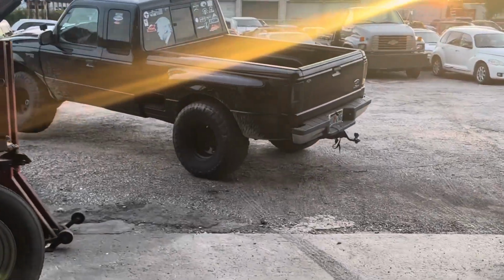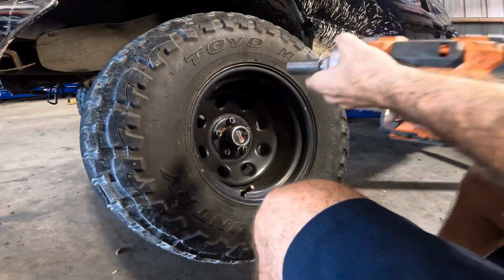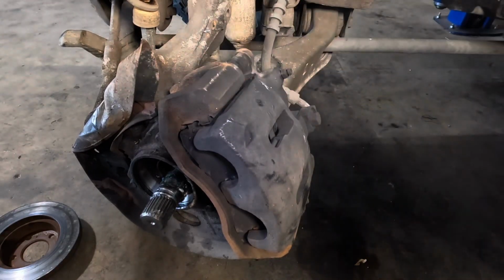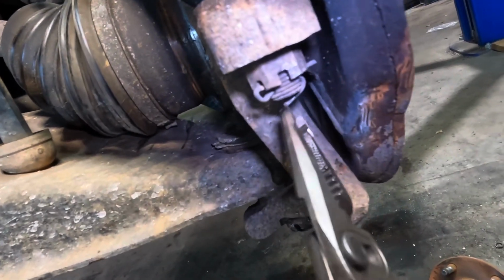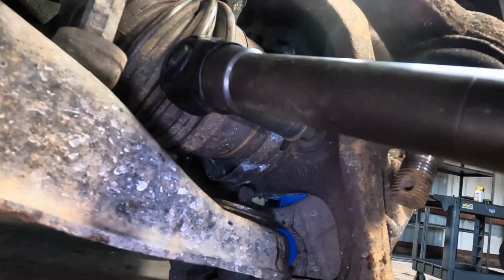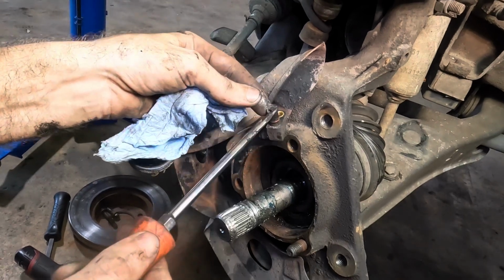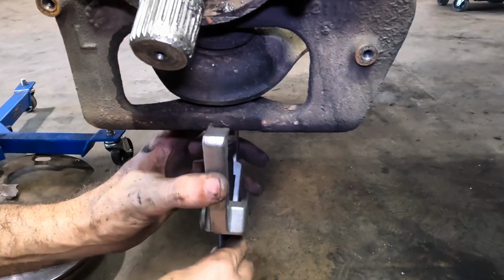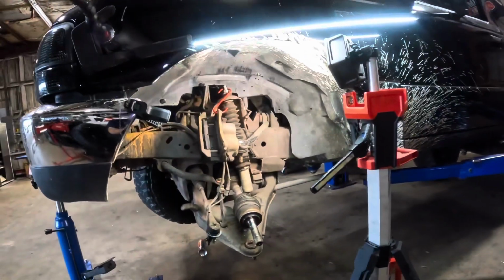Customer States: Wheel Broke off While Driving 4X4 FAIL! Ford Ranger XLT 3.0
Featured in Video: 18V OCTANE Brushless 1/2 in. High Torque 6-Mode Impact Wrench

1: Astro Tools 52SL 500x2 Lumen Wirelessly Rechargeable Folding Double-Sided LED Slim Light, & 52SLC 500x2 Lumen Folding Double-Sided LED Slim Light W/Wireless Charging Pad

2: Mountain 5-Piece Metric Double Box Universal Spline Reversible Ratcheting Wrench Set; 8 mm - 18mm, 90 Tooth Design, Long, Flexible, Reversible; MTNRM6

3: NOCO E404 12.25 Oz Battery Terminal Cleaner Spray and Corrosion Cleaner with Acid Detector